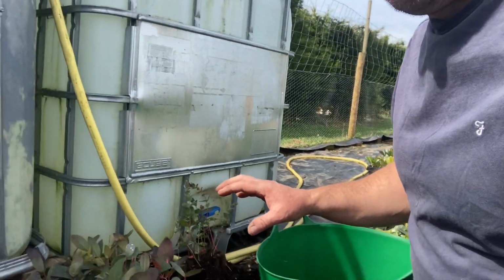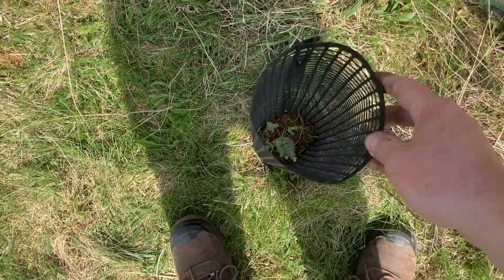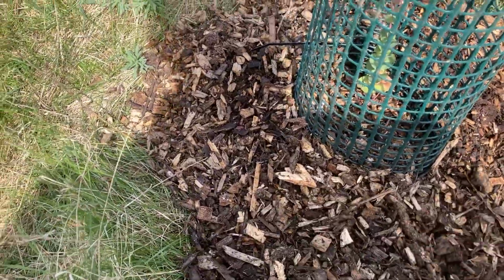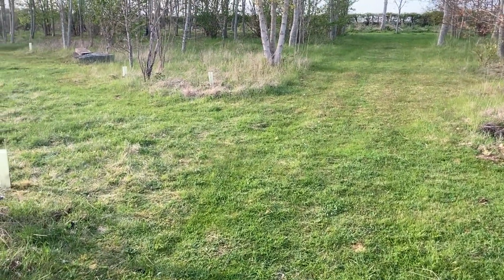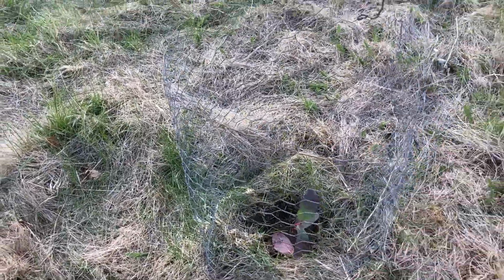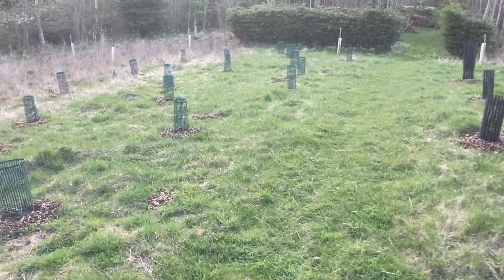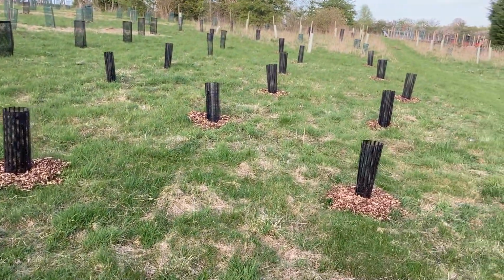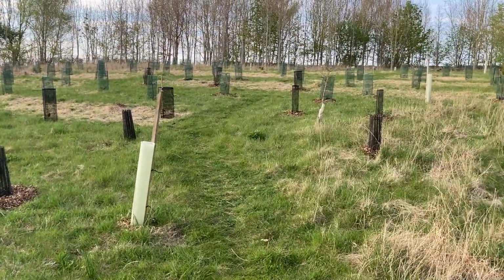Planting Eucalyptus Trees for Firewood Production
Today on the smallholding I am planting 200 eucalyptus trees to create a firewood plantation.